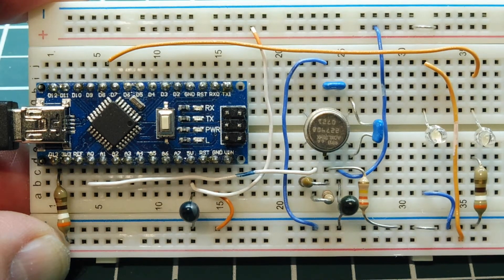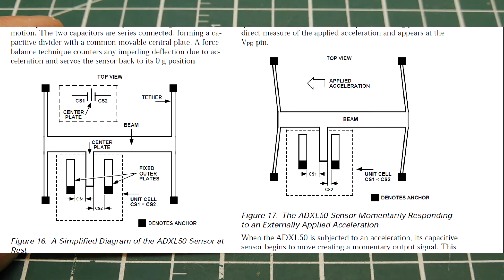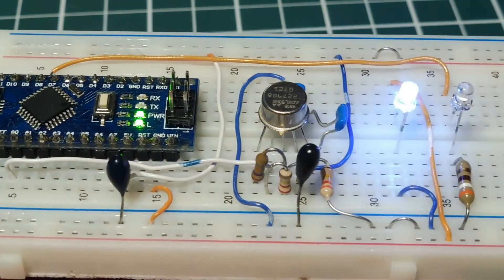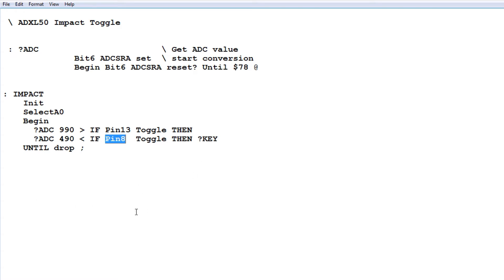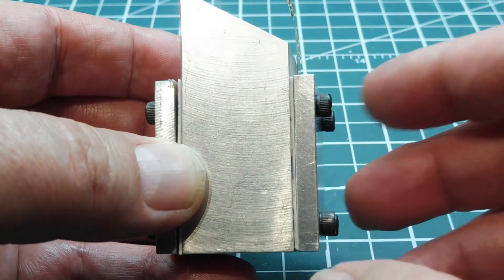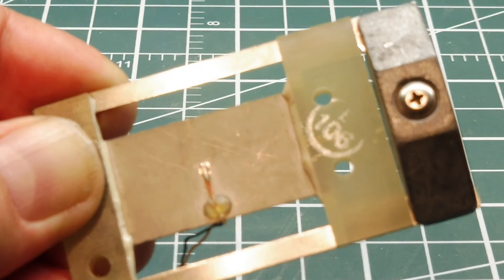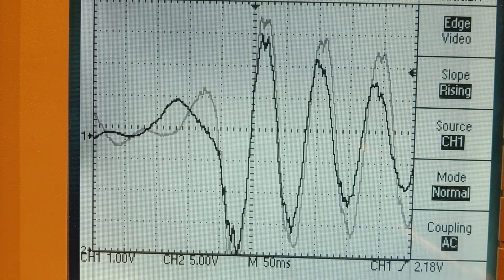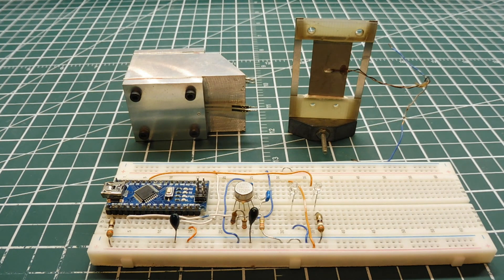Impact Detection using an Accelerometer and other techniques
This video will demonstrate Impact Detection using an Accelerometer, Force Sensing Resistors and a Piezo flex sensor.